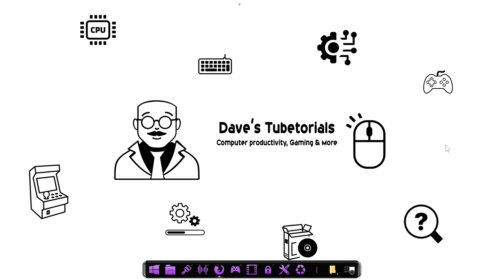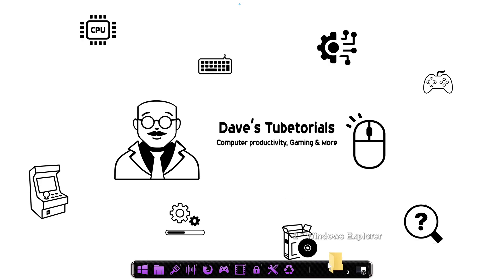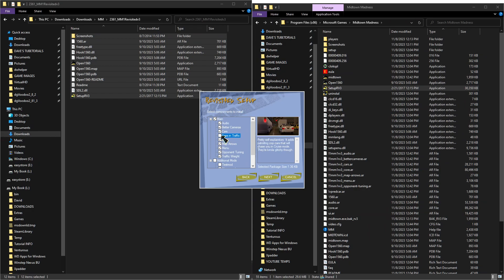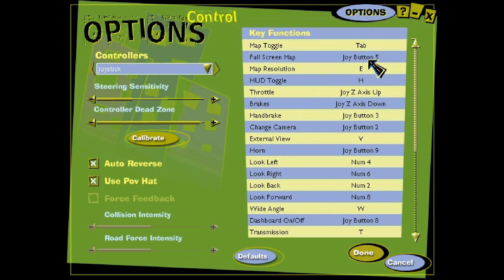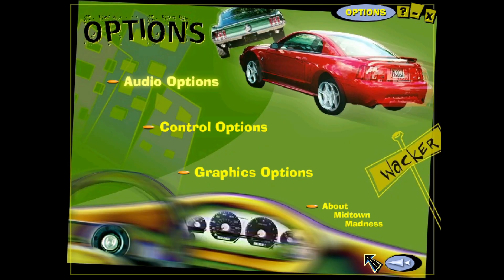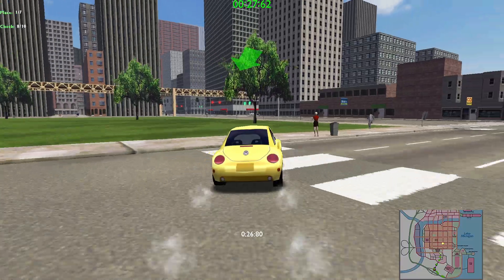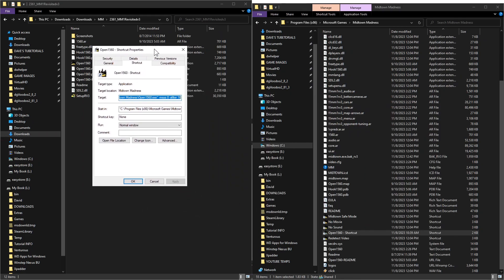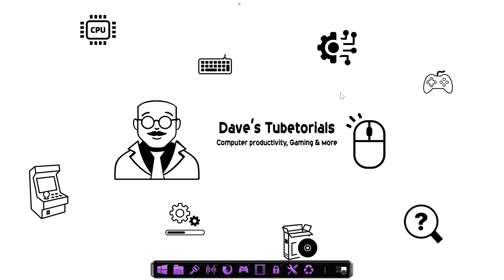Easy Setup play Midtown Madness in Full Widescreen on Modern PC's Flawlessly.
Super Easy setup to play Midtown Madness with added features and fixes, If you have every wanted to play this game it can be done on Windows 10